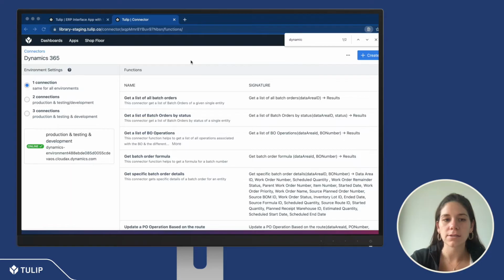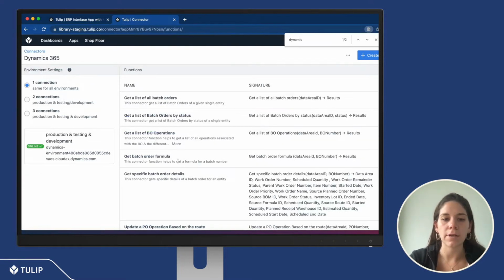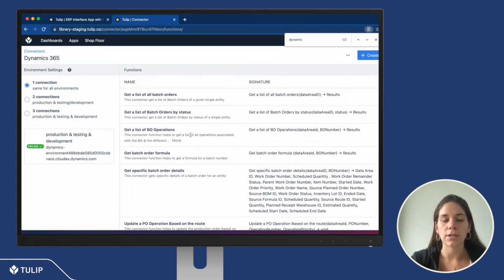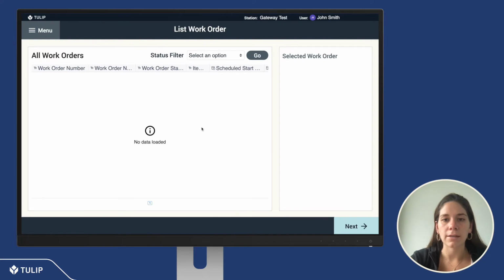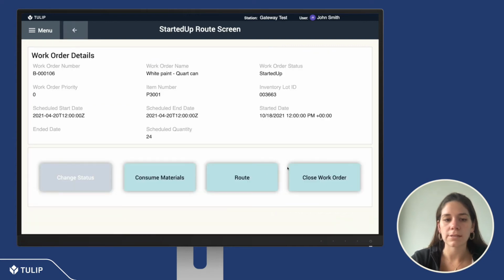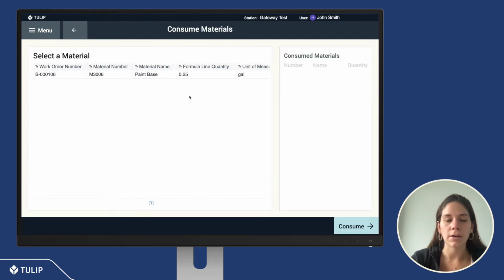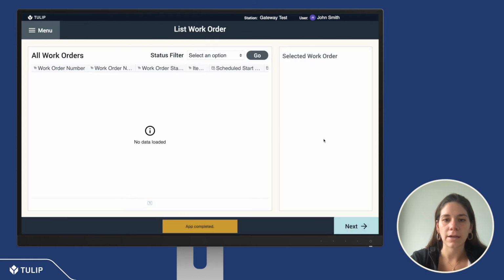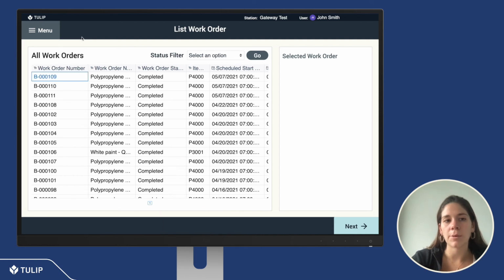ERP Interface App with Microsoft Dynamics | Operations App Library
The ERP Interface App with Microsoft Dynamics enables bi-directional communication between Microsoft Dynamics Finance & Operations, and Tulip’s Frontline Operations Platform. The app provides an out-of-the-box connector and intuitive interface that can be used to view and update batch orders, work orders, and product details.